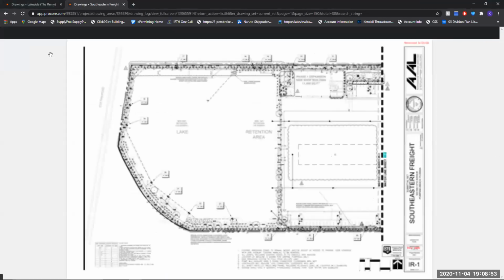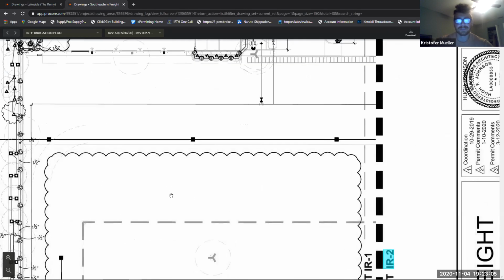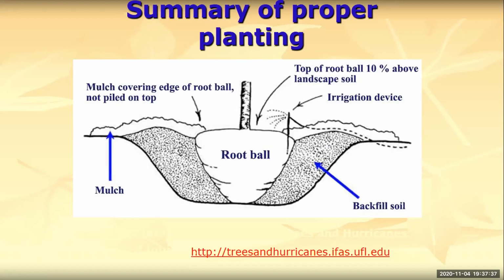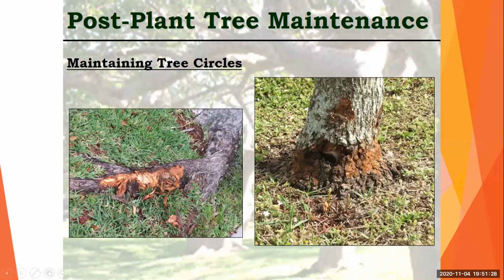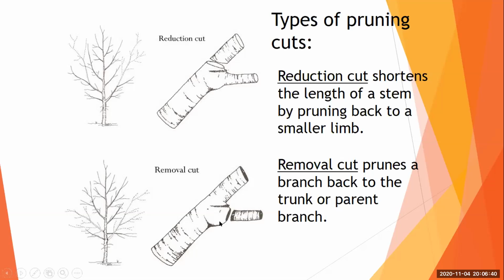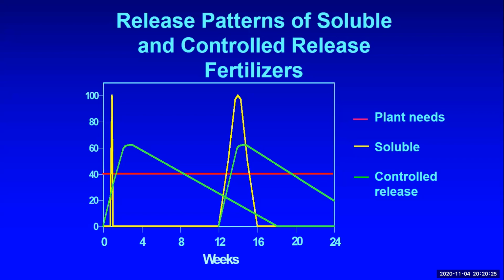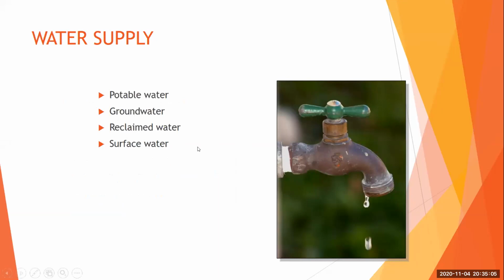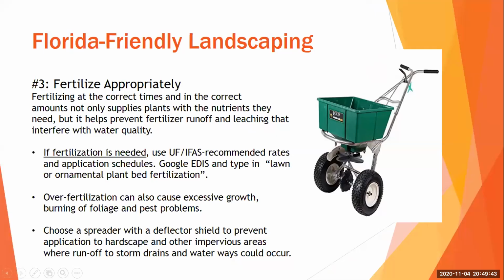LIAF General Knowledge Review Session - Winter 2020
Henry Mayer reviews some of the fundamental aspects of landscape knowledge including basic understanding of irrigation, arboriculture, agronomics, Florida friendly landscape principles and more!